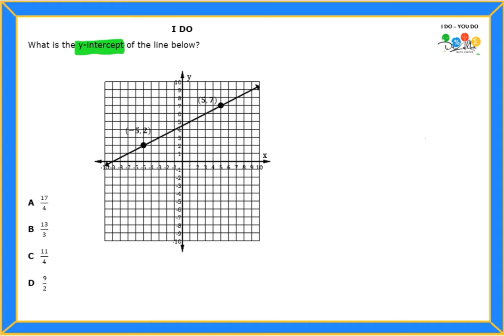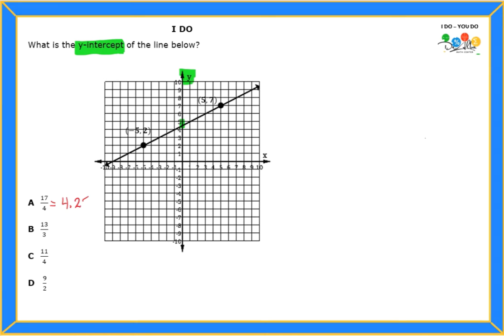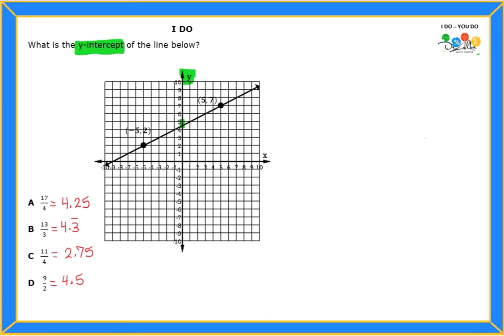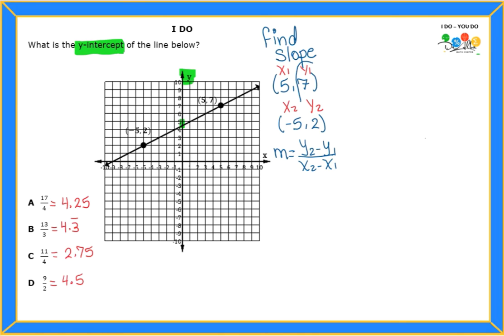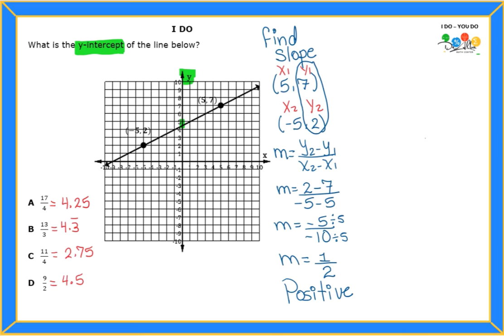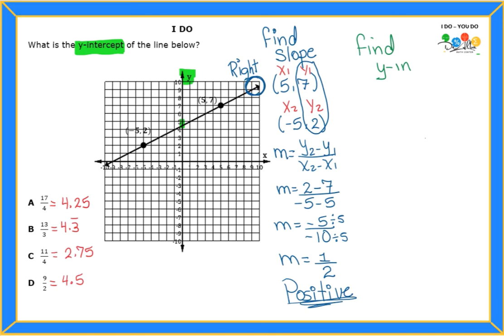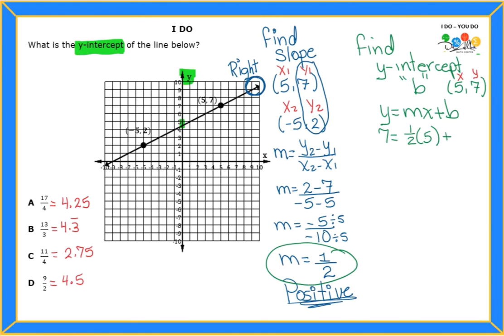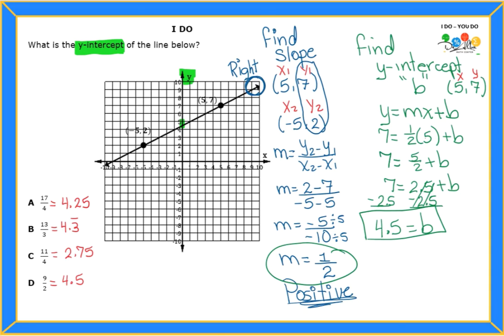A.3 (C) Question 01 - I Do - You Do (English)